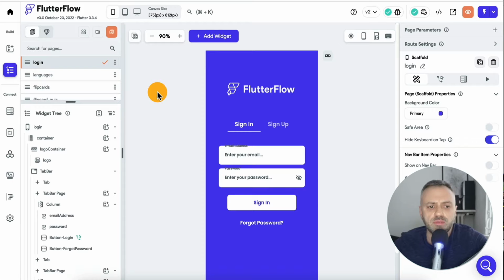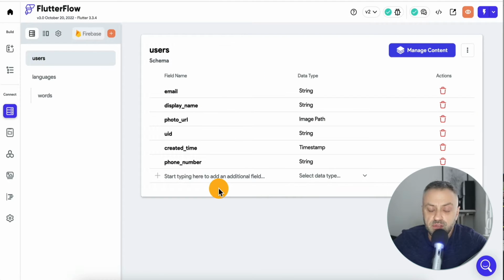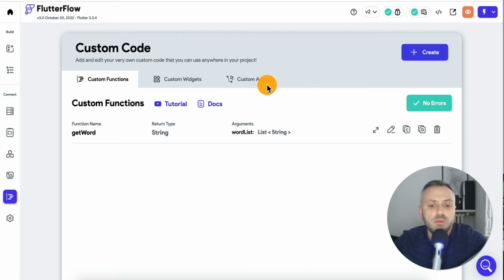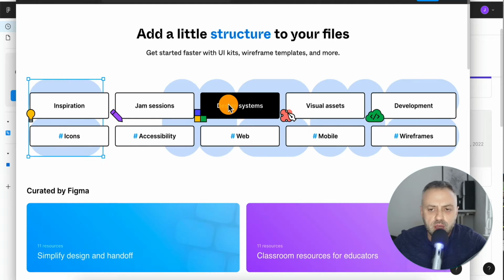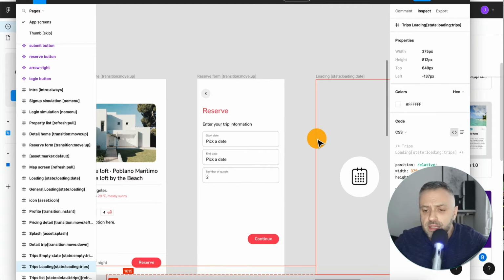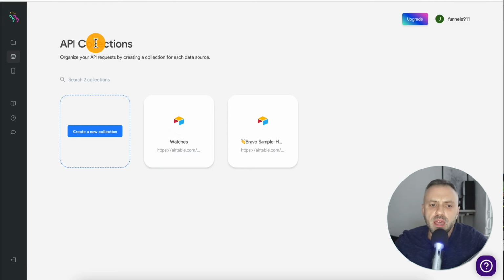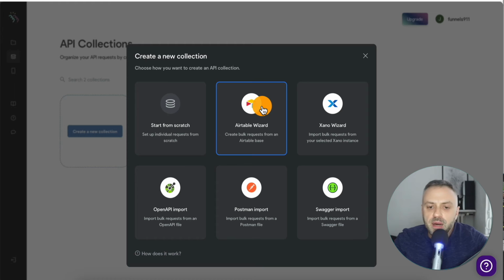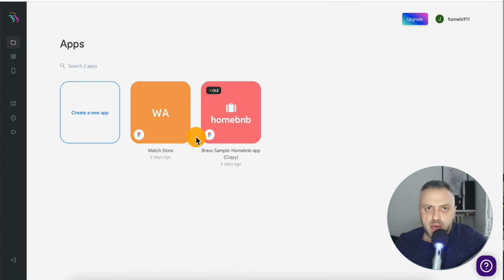FlutterFlow vs. Bravo Studio: Watch This Before Picking A NoCode Tool!